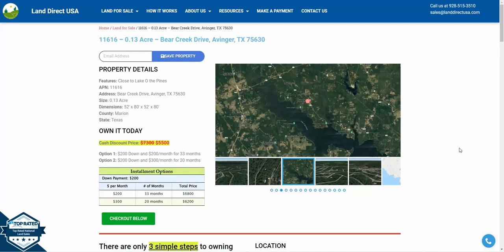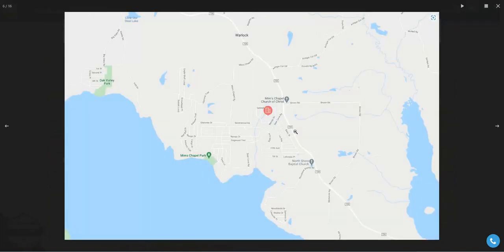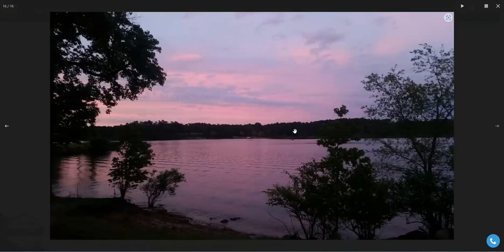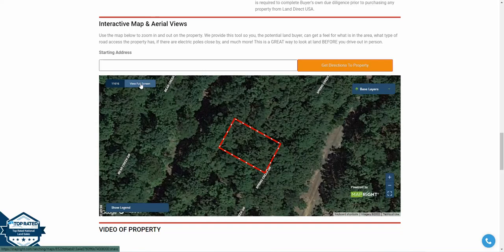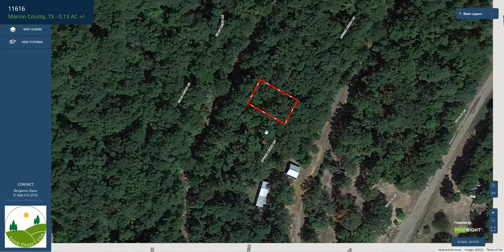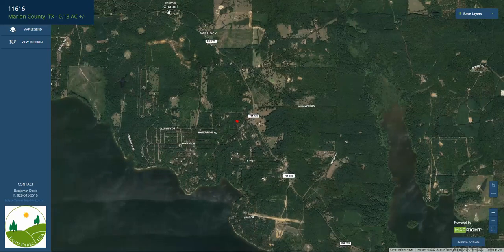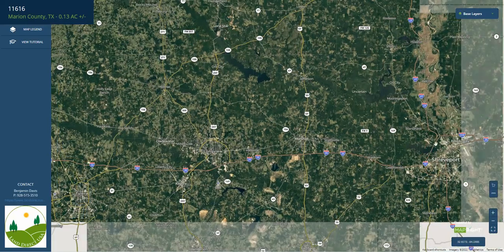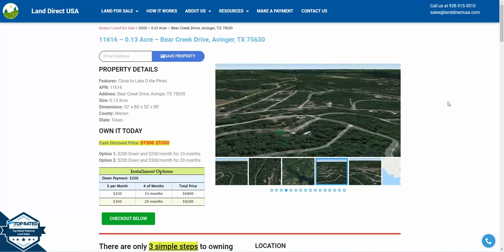0.13 Acre Land For Sale in Avinger, Texas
This 0.13 acre lot is located in Avinger (Indian Hills), Texas and the address is Bear Creek Drive, Avinger, TX 75630.

Features: Close to Lake O the Pines